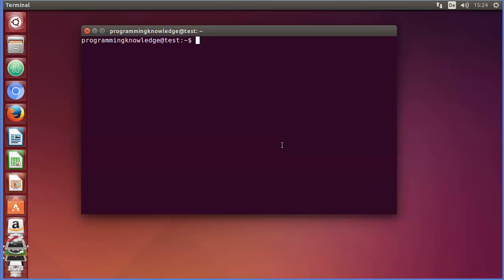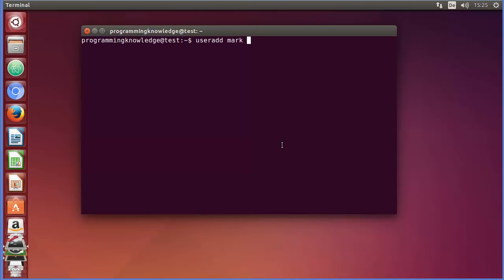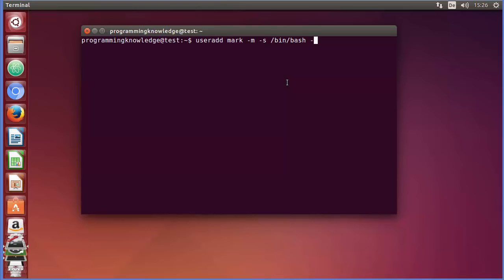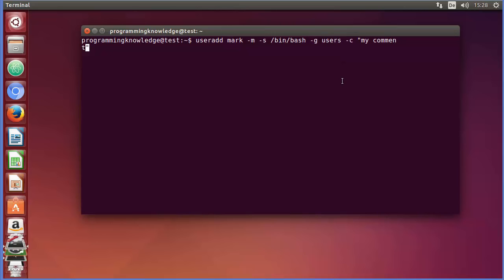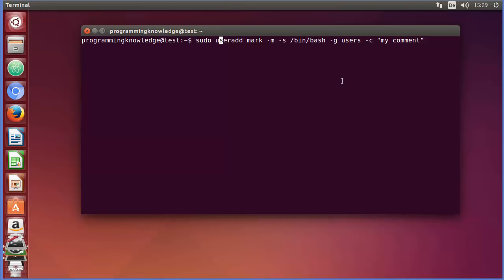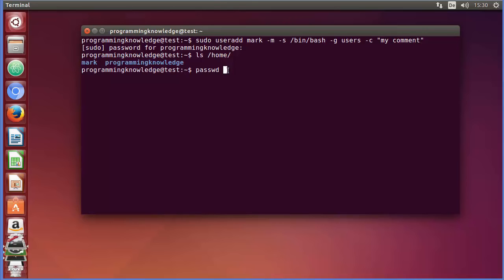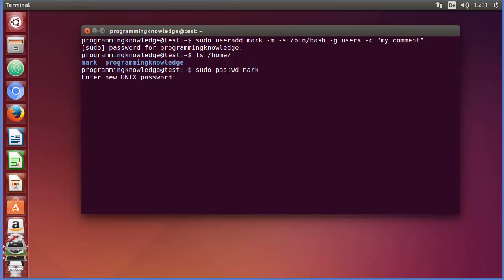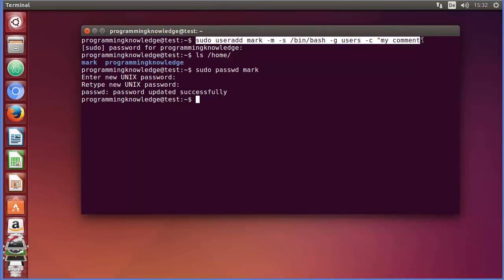22 Linux Command Line Tutorial For Beginners 22 useradd command Creating Users